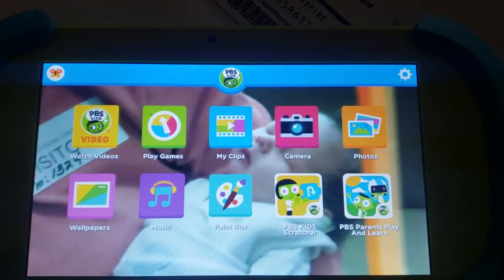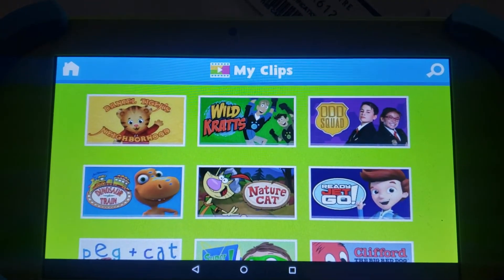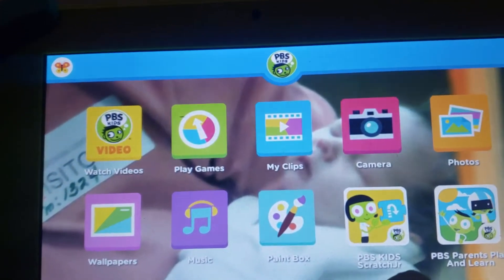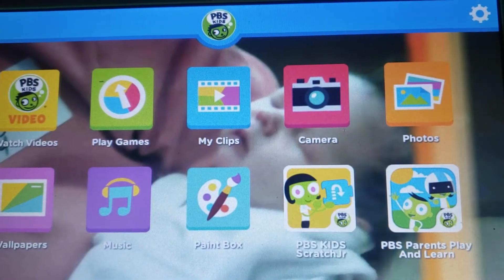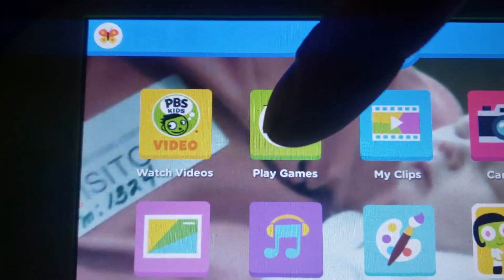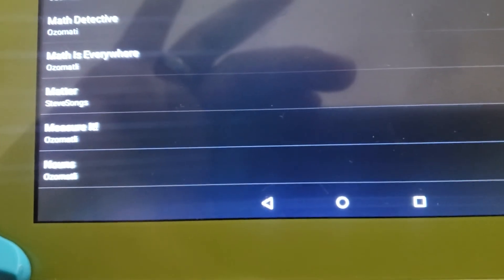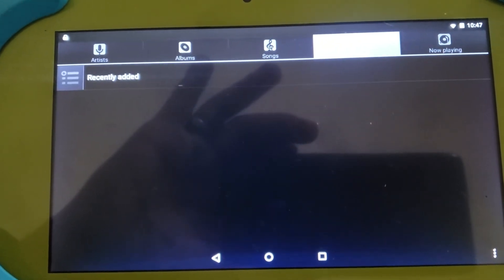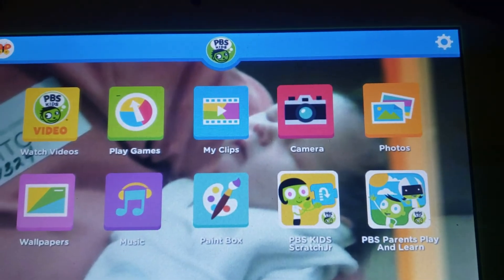PBS kids tablet, digitizer issues.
I replaced the digitizer and now what I press doesnt line up with what it thinks I want. Any ideas to fix this?